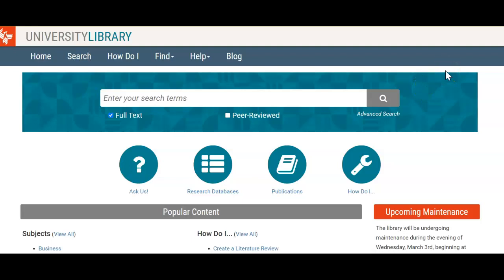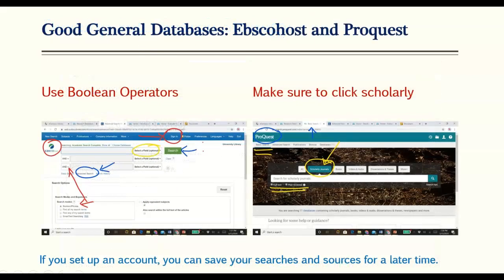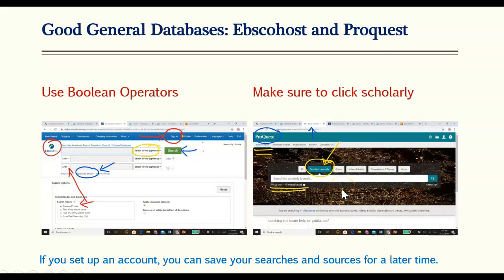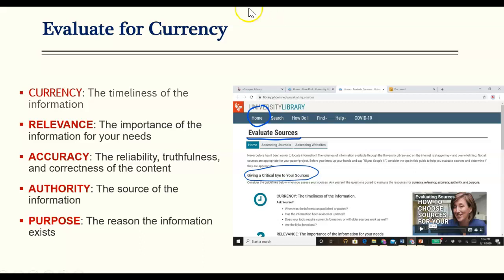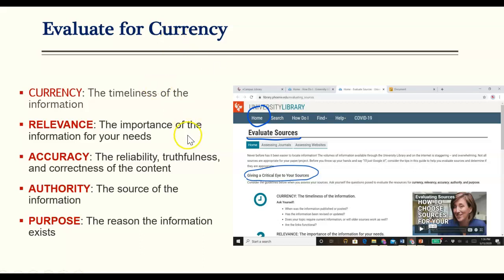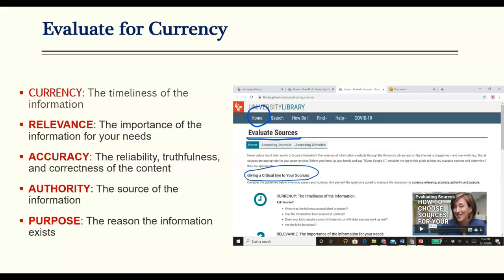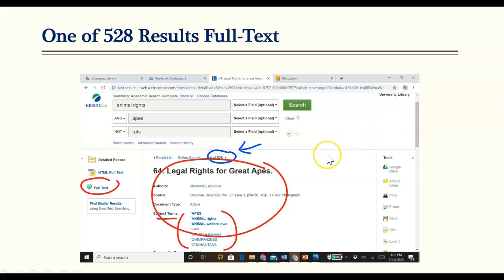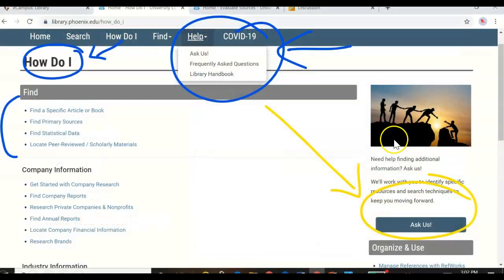Using the University of Phoenix Library